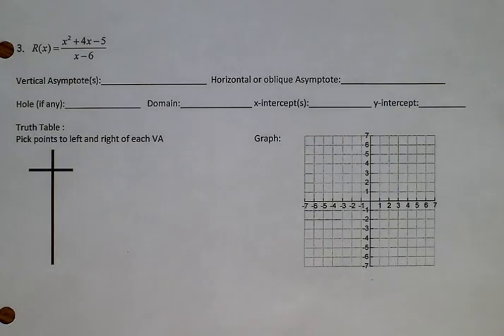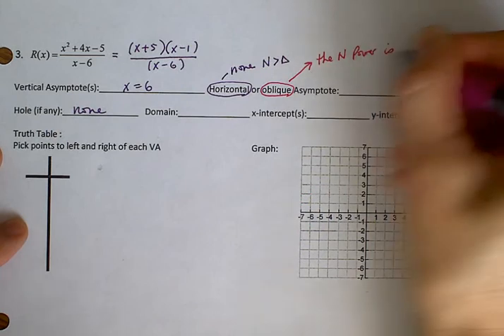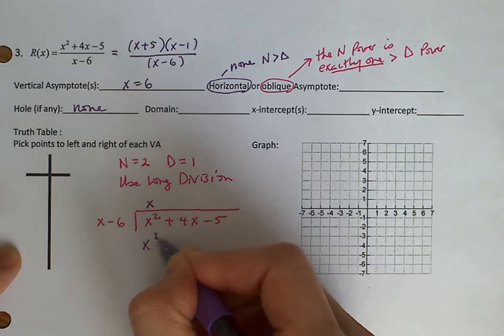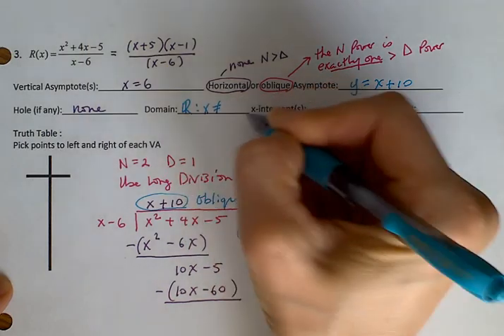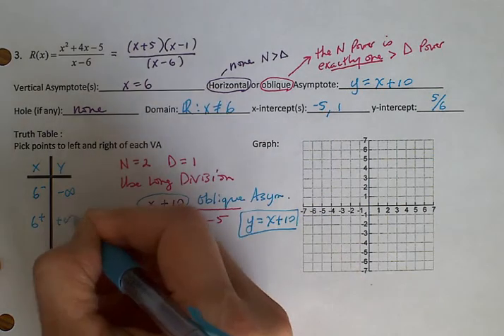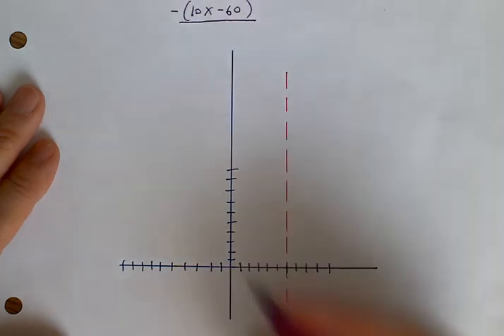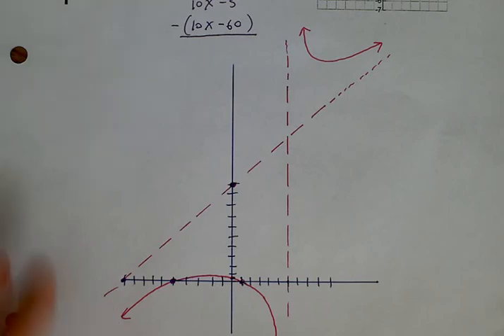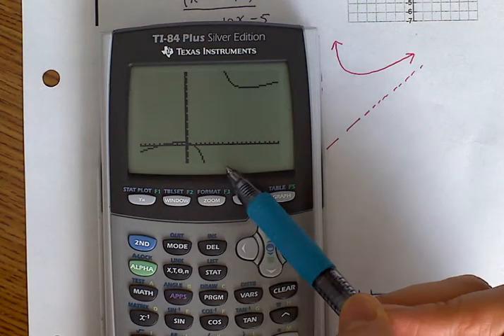Rational Function Graphing #3